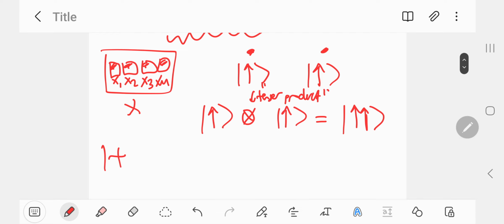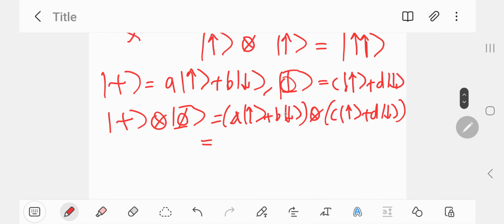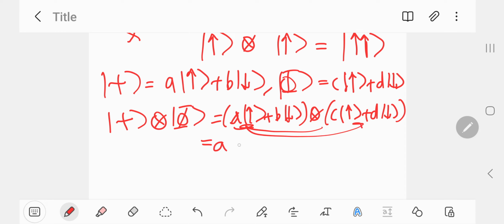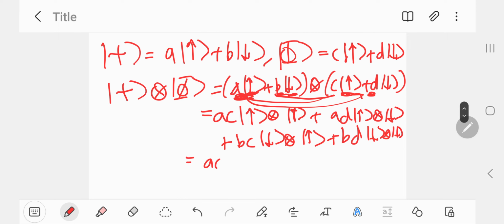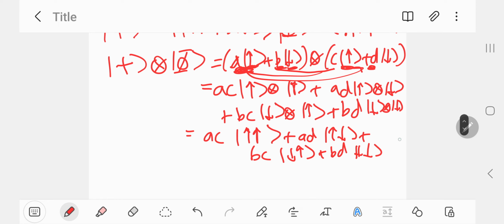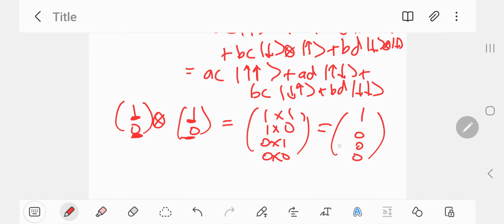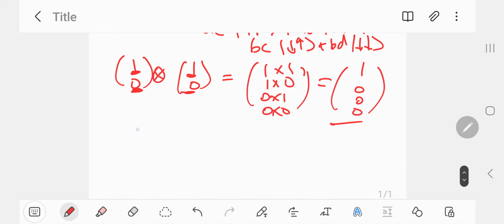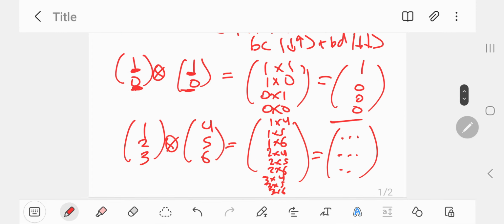Quantum Mechanics - A mini-lecture series (Lesson 67: Tensors)